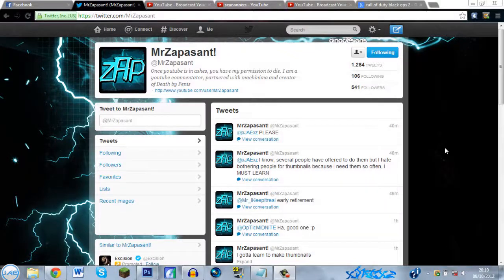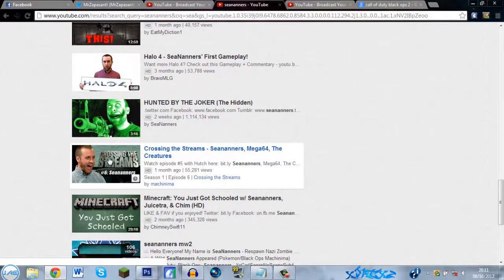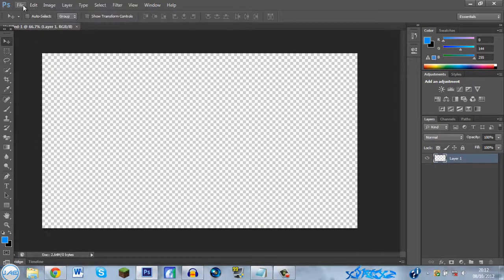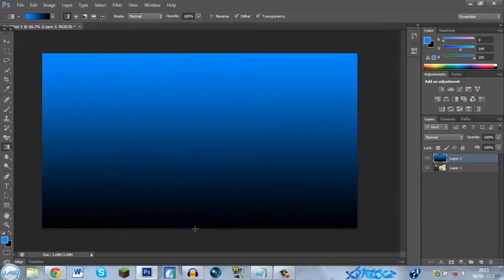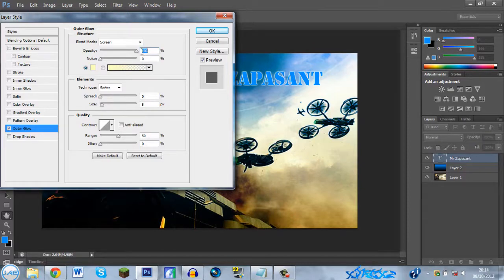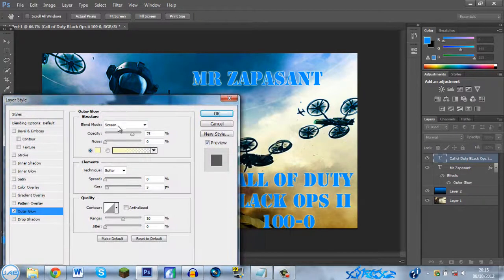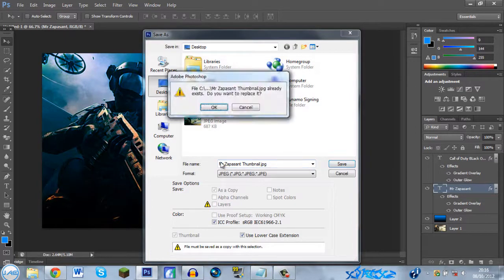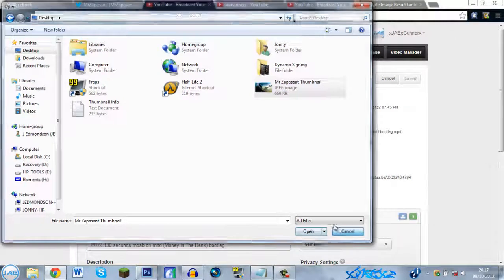How to create a Custom Youtube Thumbnail using Photoshop tutorial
Hey guys just bringing you a quick video on how to make your own custom YouTube thumbnail using Photoshop CS6 so if you guys enjoy this then please leave a like comment and subscribe and share this with your family and friends. Hope you enjoyed Zap ;)